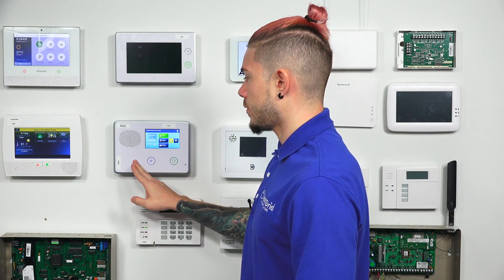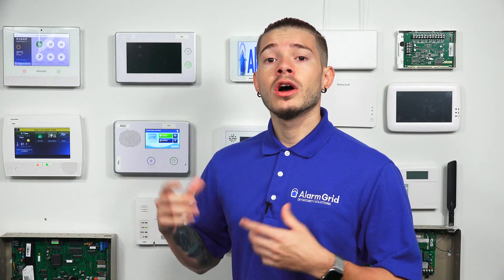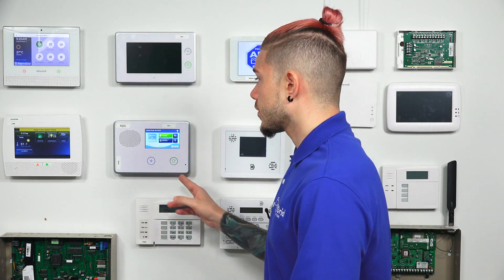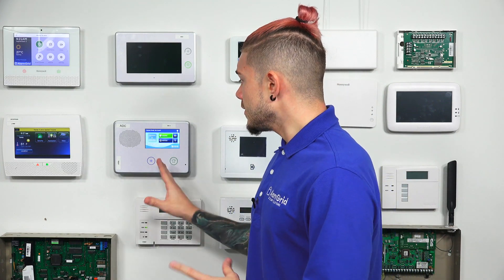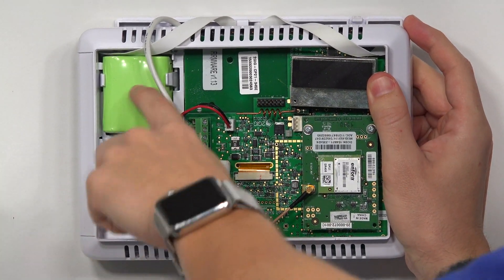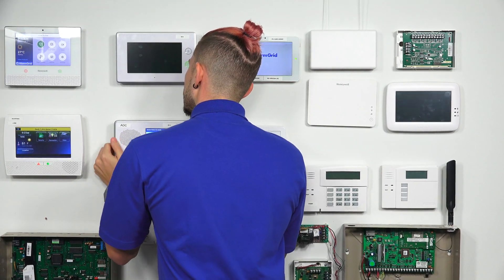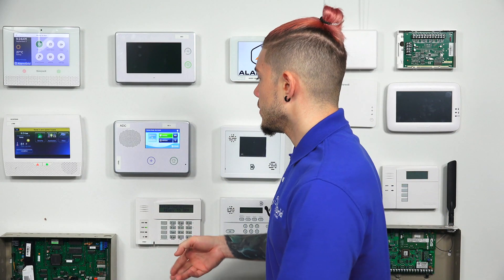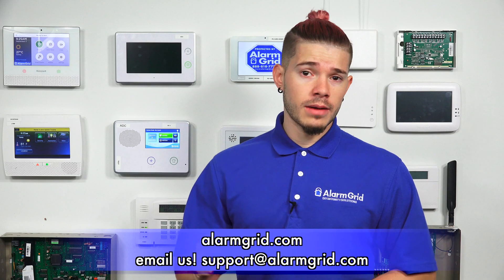Devices Used With a 2GIG XCVR2-345 Transceiver on a Go!Control GC2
In this video, Jorge from Alarm Grid talks about the devices that are used with a 2GIG XCVR2-345 for a 2GIG Go!Control GC2 Alarm System. The 2GIG XCVR2-345 is a wireless transceiver that allows the 2GIG GC2 to support bi-directional communication devices. The module attaches to the main panel board.

The 2GIG GC2 already has a 345 MHz wireless receiver inside. This allows the panel to receive signals from 345 MHz uni-directional devices. This includes most security and life-safety sensors. The system is capable of supporting 2GIG 345 MHz Sensors and most Honeywell 5800 Sensors. However, if you want to use bi-directional 345 MHz devices with the system, then you will need to add the 2GIG XCVR2-345 Wireless Transceiver Module.

There are a few examples of devices that require the 2GIG XCVR2-345 Transceiver. One is the 2GIG Go!Bridge IP Communicator. This is a device that allows the 2GIG GC2 System to communicate with an IP router for IP monitoring service. The way this module works is that it will connect with the router using a hardwired ethernet connection. The 2GIG GC2 will then communicate wirelessly with the Go!Bridge IP Communicator.

Another device that requires the 2GIG XCVR2-345 is the 2GIG TS1 Touchscreen Keypad. This is a wireless touchscreen keypad for the 2GIG GC2. The keypad can be used to arm and disarm the system and to control any programmed Z-Wave devices. It also shows the current system status. The keypad needs to be able to send arming and disarming commands to the panel. It must also be able to receive updates from the panel regarding any change in arming status or change in Z-Wave device status.

You will also need the 2GIG XCVR2-345 if you plan to use an image sensor with the GC2 System. An image sensor is a device that will capture a photo when it detects movement. The image will be send to the panel so that it can be uploaded to the Alarm.com servers. You will then be able to view the image from Alarm.com. You can even receive notifications from Alarm.com whenever an image is uploaded.